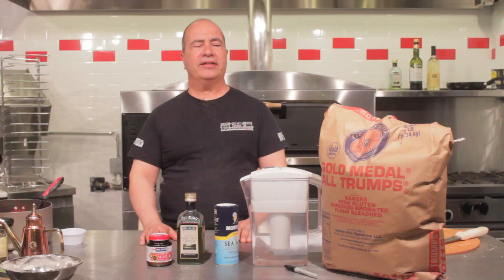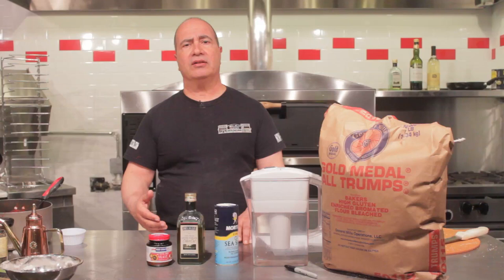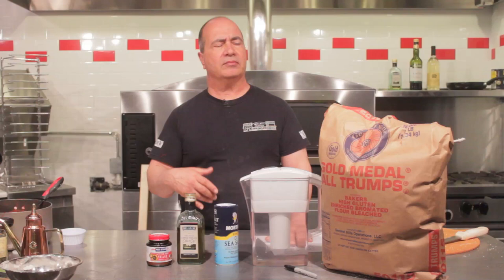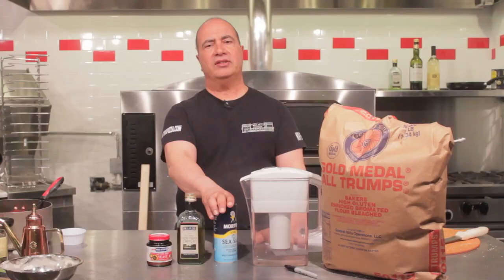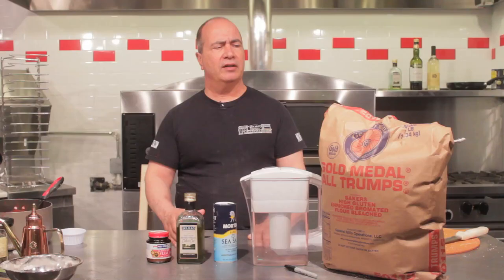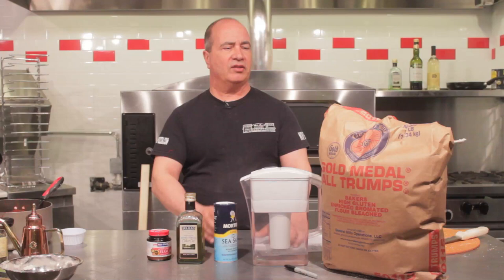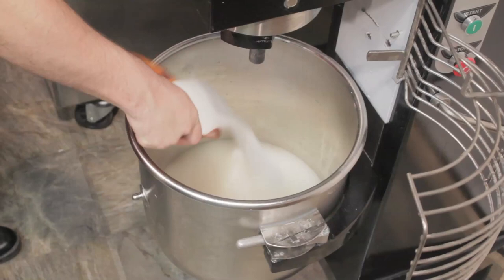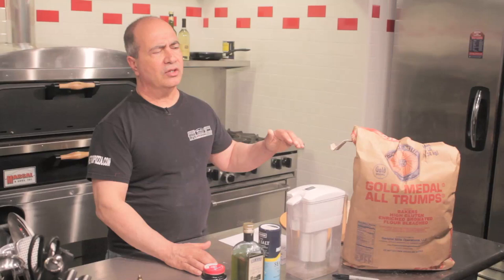How To Make Dough - How To Make Pizza Dough w/ John Arena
John Arena of Metro Pizza and UNLV shares his recipe and method for making a New York style pizza dough.